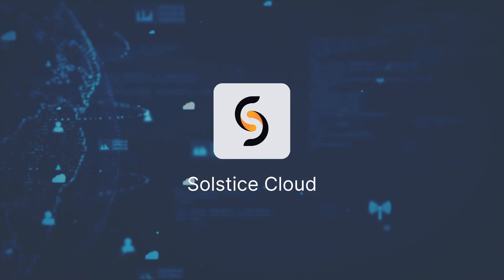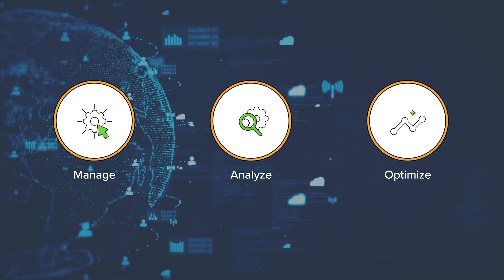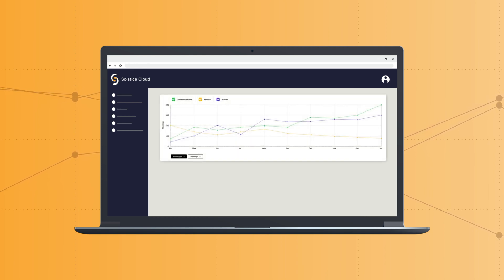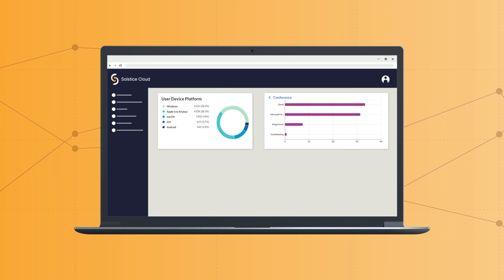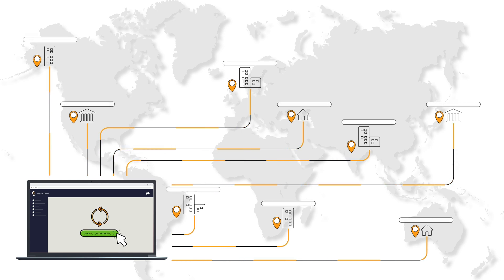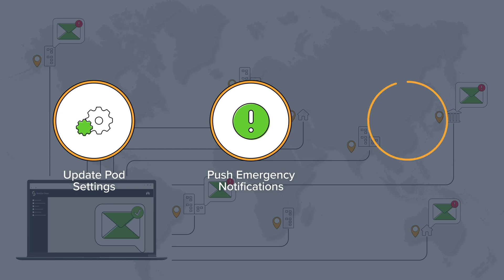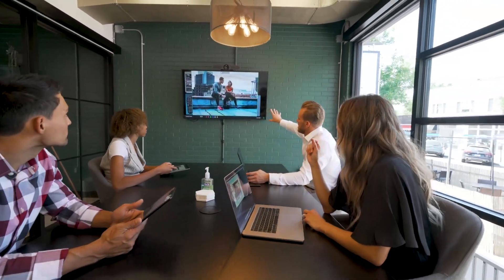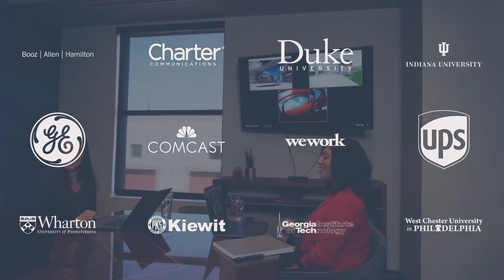Solstice Cloud: Solstice Pod Management and Meeting Space Analytics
Solstice Cloud is a secure cloud portal that allows administrators to easily manage, analyze, and optimize their Solstice-enabled rooms.

0:00 Difficulties with measuring the effectiveness of traditional meeting spaces.
0:26 Introducing Solstice Cloud.
0:42 Solstice Cloud Analytics.
1:36 Solstice Cloud Management.
2:14 Additional cloud-based services.
2:27 Outro